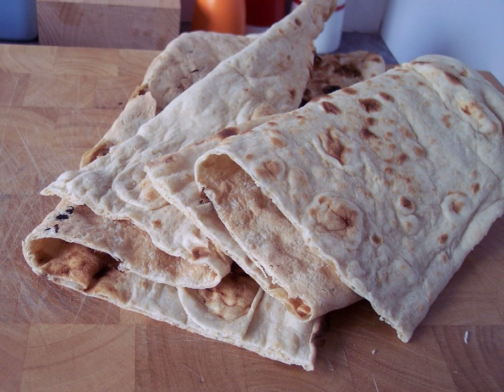Podpłomyk | Wikipedia audio article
This is an audio version of the Wikipedia Article:
Podpłomyk

SUMMARY
Podpłomyk (Polish: plural: podpłomyki; German: fladen; Ukrainian: перепічка, perepychka, підпалок, pydpalok) is a simple kind of flat bread, often made without yeast.
Podpłomyk was a common kind of food in ancient Slavic societies, where it was made on stones heated up in a fire. Podpłomyki were also made in newer times by those who could not afford an enclosed stove.  Before the mid-19th century, many poor Polish peasant homes had only open fireplaces, and the "thick" bread required careful heating in an oven; to overcome the problem, such ovens were sometimes communally-owned. Now podpłomyk, actually having never fully disappeared, has become popular again due to the interest in (pre-) medieval everyday life. Made of flour, water and salt, podpłomyki are often eaten with honey or "konfitury" (a kind of jam). Sometimes a podpłomyk was made to test the temperature of the baker's oven before the first batch of bread was made.